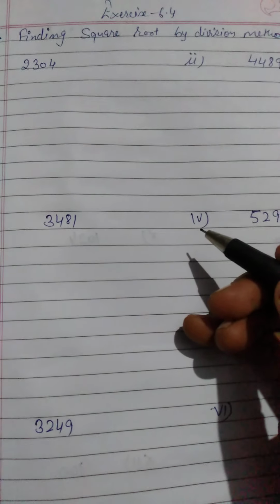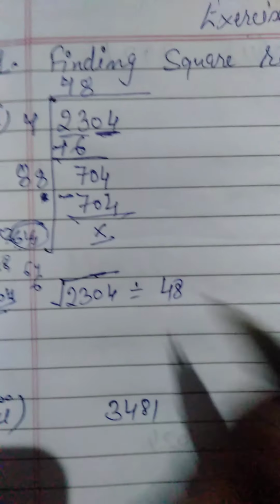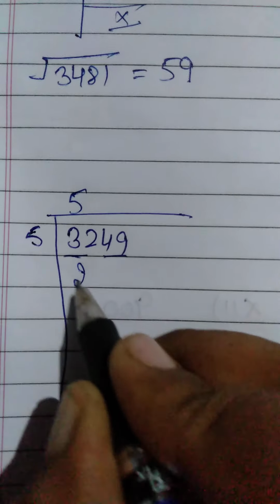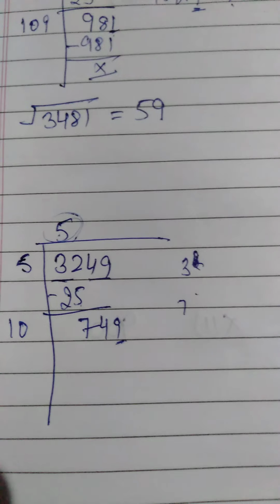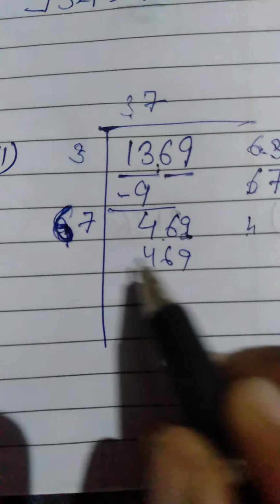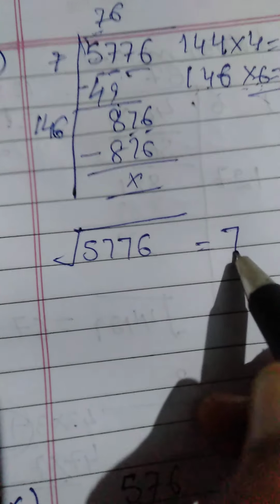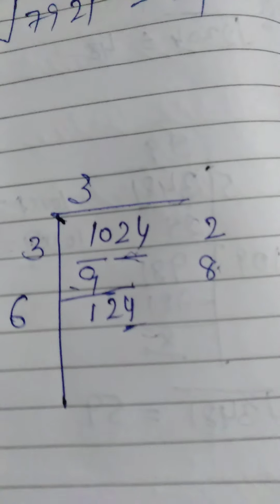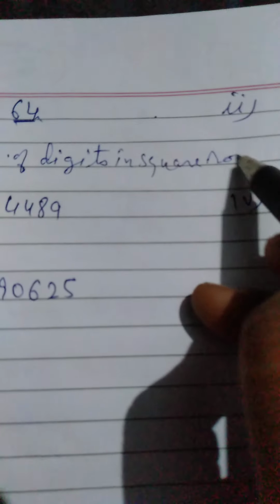#1#2 exercise-6.4 class-8th NCERT by JD MATHS SOLUTIONS